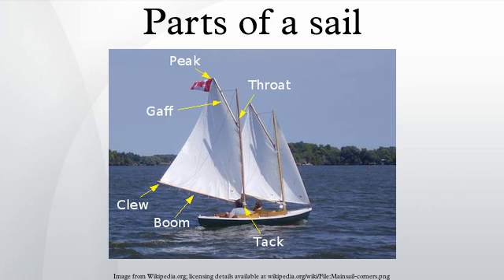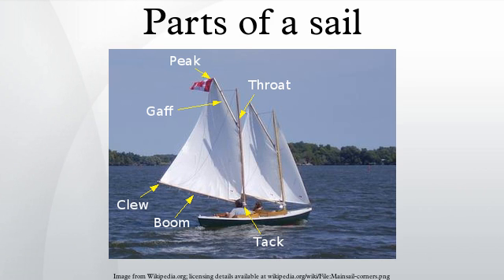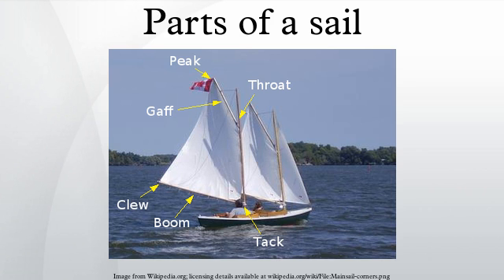Parts of a sail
In sailing the parts of a sail have common terminology for each corner and edge of the sail.